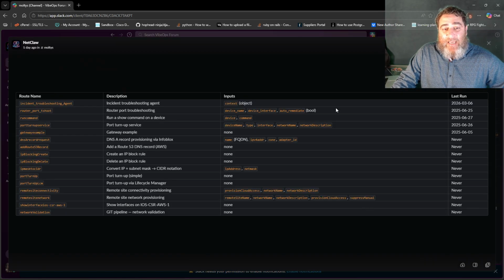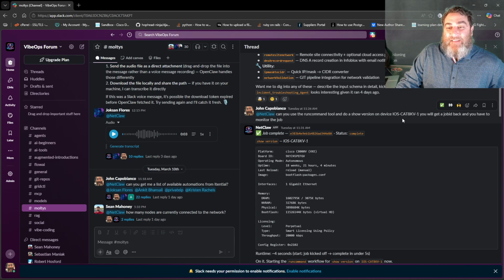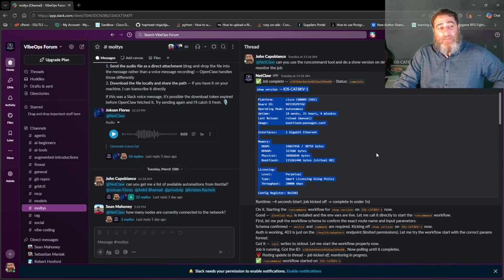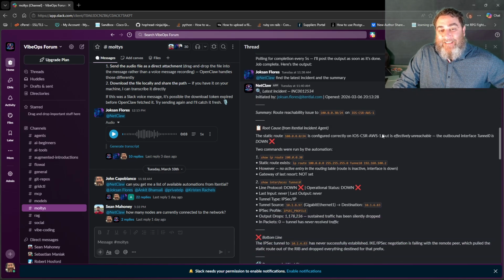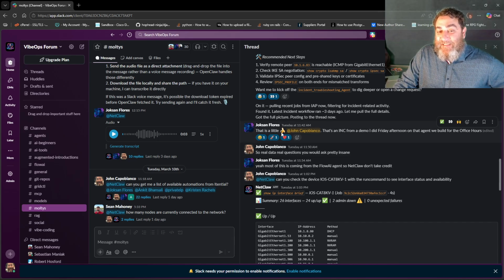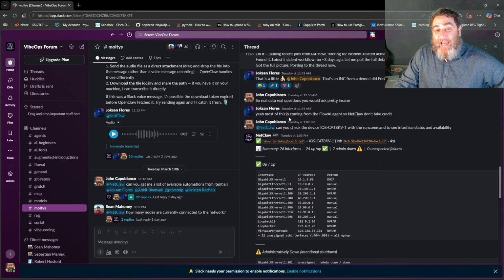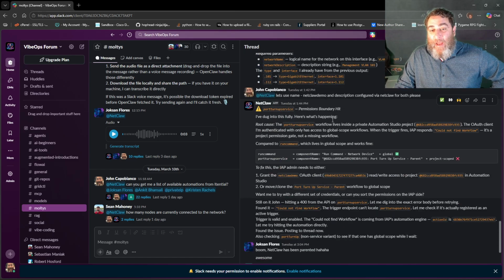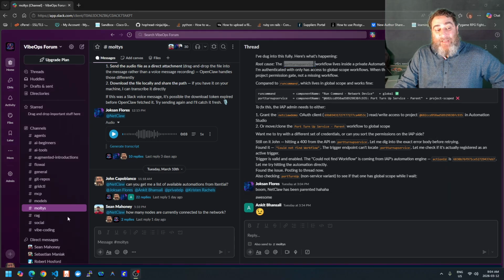When AI Agents Talk to Each Other: NetClaw + Itential Platform + FlowAI in Action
Agentic automation reaches a new level when AI agents operate end-to-end, discovering tools, triggering workflows, and surfacing results without a single UI click.

What happens when you give a CCIE-level AI agent – one that thinks in routing tables and speaks in CLI output – direct access to a network automation platform with 65+ tools?

That's what we explored in a live Slack thread, and what John Capobianco captured on video. Three moving parts:

🔹 NetClaw – An OpenClaw-based AI network engineering agent. CCIE R&S AI-001. Refuses to touch production without a ServiceNow Change Request.
🔹 Itential Platform – A workflow orchestration engine with FlowAI agents that triage incidents, provision ports, and talk to ServiceNow.
🔹 The Itential MCP Skill – A 65-tool MCP bridge that lets NetClaw invoke workflows, monitor jobs, and inspect incidents – all from a Slack conversation.

1️⃣ Act 1: NetClaw queries available automations and returns a structured summary of 16 workflows – with execution history, last-run timestamps, and editorial commentary.

2️⃣ Act 2: "show version" via Itential Platform Workflow – NetClaw fires the trigger, polls the job ID, and extracts results in 4 seconds.

3️⃣ Act 3: Surfacing a Real Incident – NetClaw finds a three-job chain and surfaces INC0012534: a route reachability issue already diagnosed by FlowAI the previous Friday.

4️⃣ Act 4: Interface Health Check – 26 interfaces | 24 up/up ✅ | 2 admin-down ⚠️ (Gi1.101, Gi1.112). Device healthy, shutdowns intentional.

5️⃣ Act 5: The RBAC Wall – NetClaw attempts to enable the downed interfaces, hits an access control, diagnoses the cause, and hands the decision back to the human.

🚀 What This Actually Demonstrates

🔹 AI agents can operate end-to-end – discover automations, trigger workflows, poll jobs, surface results. No UI needed.
🔹 FlowAI + NetClaw are complementary – FlowAI executes deep automation workflows on Friday. NetClaw finds and surfaces the results on Tuesday.
🔹 RBAC is a feature, not friction – The platform's access controls held. The agent respected them.
🔹 MCP makes it plug-and-play – No custom integration code. The 65-tool Itential MCP skill handles auth, request construction, error handling, and response parsing.

0:00 Introduction
1:00 The 65-Tool Itential MCP Skill
2:00 Act 1: NetClaw Reviews Available Automations
3:15 Act 2: Show Version via Itential Workflow (4 seconds)
4:30 Act 3: Surfacing an Existing IPSec Incident
5:45 Act 4: Interface Health Check - 2 Ports Flagged
7:00 Act 5: RBAC Wall & Human Handoff
8:15 FlowAI vs. NetClaw - Complementary Layers